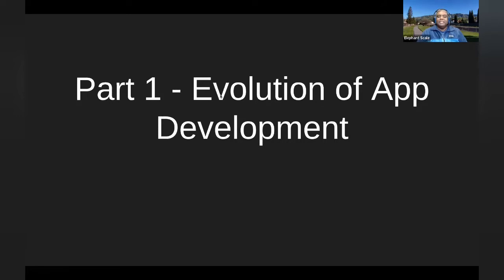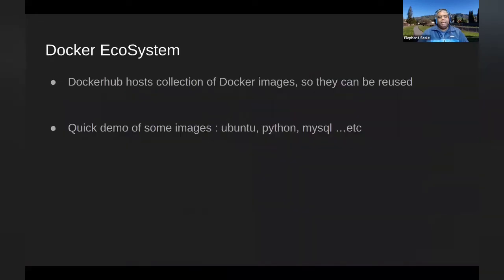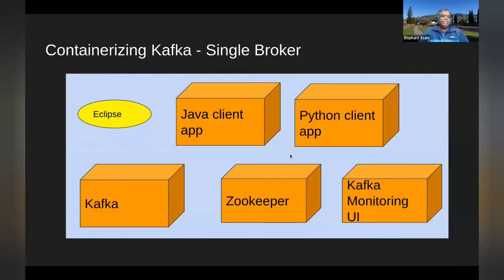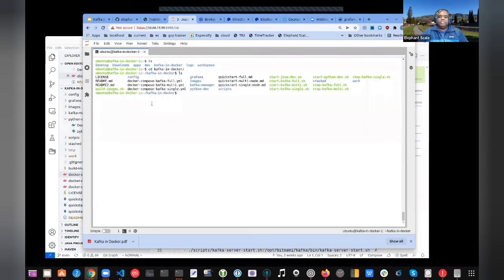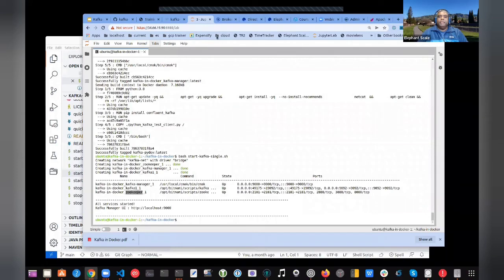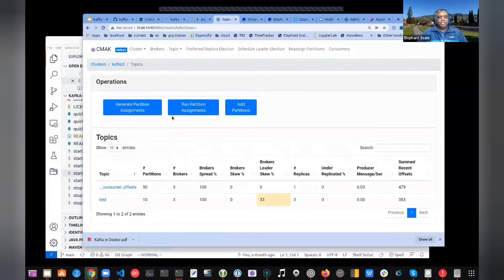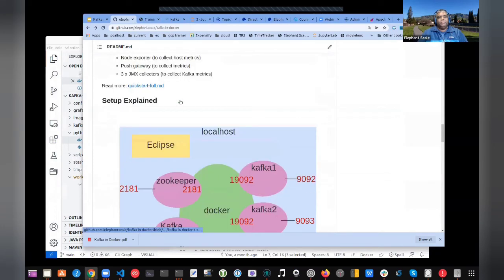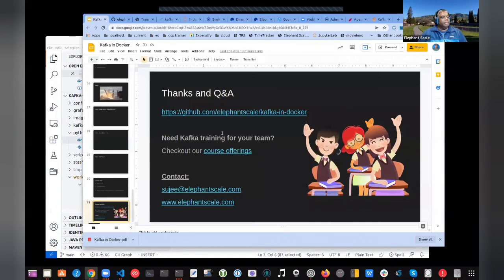Running a full Kafka stack using Docker (2021-12-17)